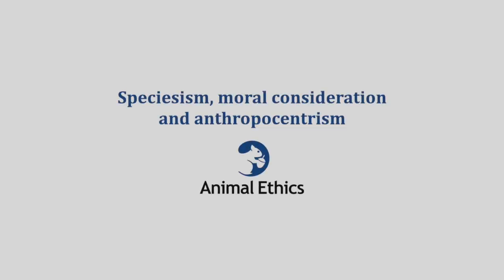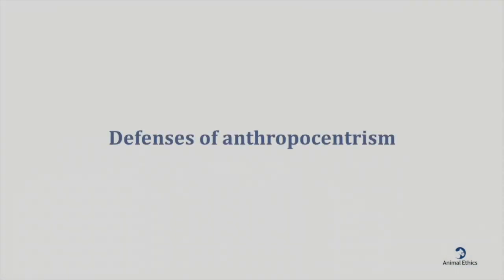Speciesism, moral consideration and anthropocentrism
This video begins the second module of our course, which concerns the ethics of our treatment of animals and the evidence of their sentience. This video covers what moral consideration means and how speciesism consists of withholding moral consideration towards other species. It describes how having interests (by being sentient) is the correct criterion for determining moral consideration. It describes the different forms that speciesism can take and how they all constitute harmful discrimination.

In this course about wild animal suffering, you'll learn about the plight of animals living in the wild. Find out what the lives of the most numerous animals — invertebrates — are actually like and get an overview of evidence of their sentience (consciousness). Hear what the contemporary debates in animal ethics are and how they relate to showing moral consideration for nonhuman animals. Find out about a proposed field of research called welfare biology, the study of the wellbeing of animals living in the wild.

If you're interested in learning more about the subject, we have many articles on our website on the topics covered in the course.